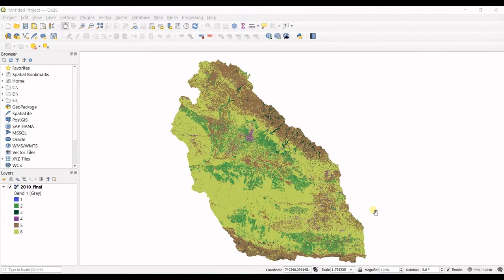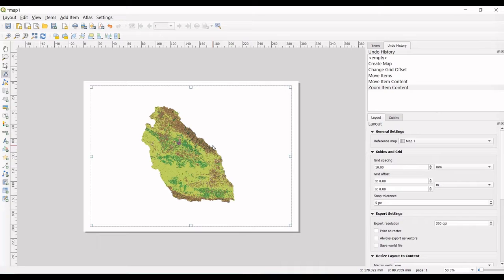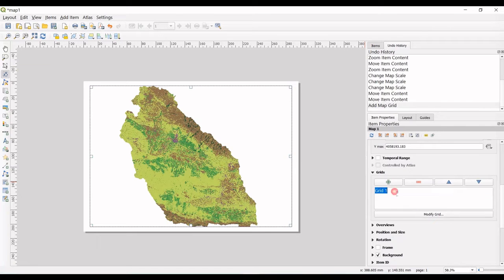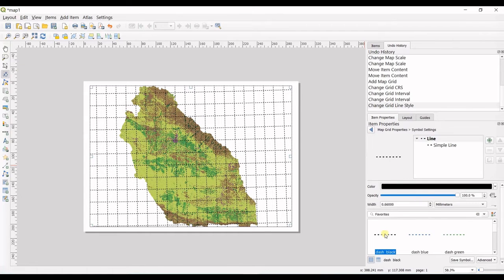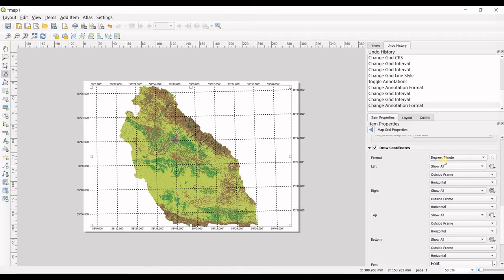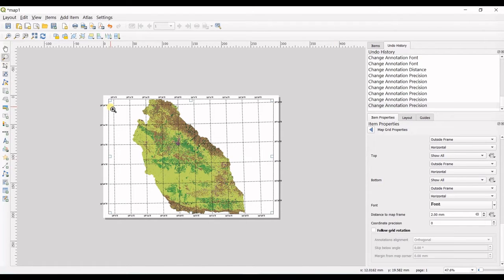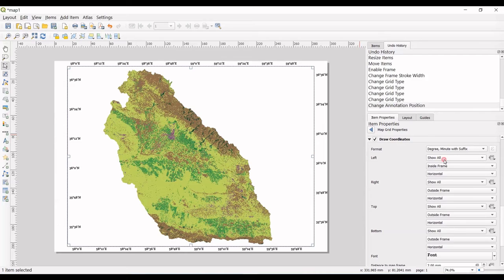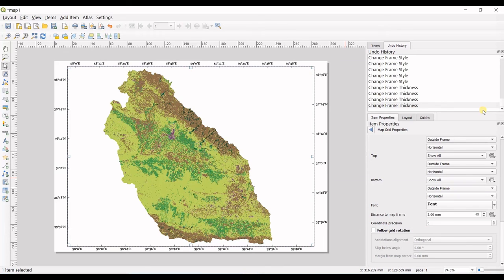QGis Add Latitude and Longitude in Axis of Maps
When working with geographic information systems, knowing how to show latitude and longitude on the map is essential. First, click on the new print layout. It wants you a title. Give a name then click ok. In the new project window, click on add map option available in the left side ribbon. Now if you draw a rectangle using this option, your map will be added to that frame. If the map is not located well, you can use move item content to change the location of the map. In order to learn how to add latitude and longitude to your map, how to change the settings, how to change the font, size and many more, I encourage you to watch the video.